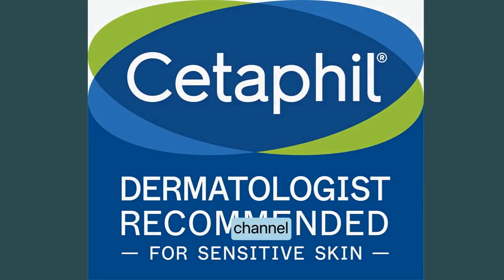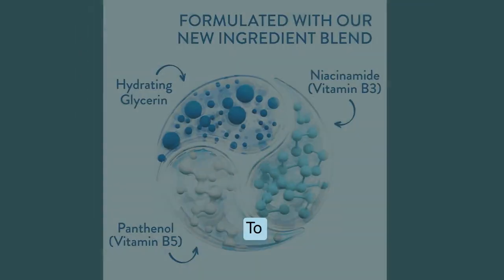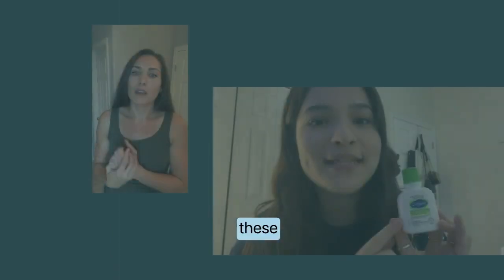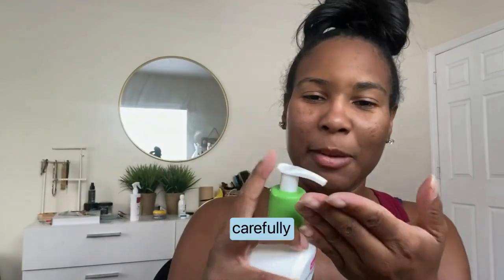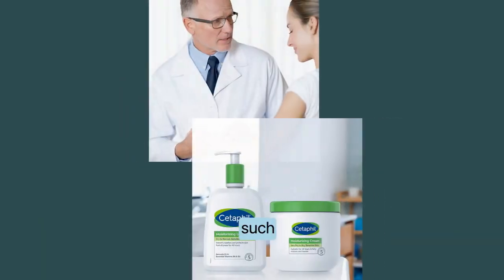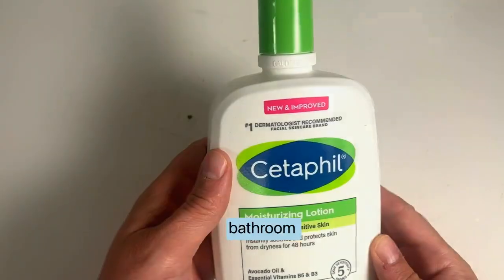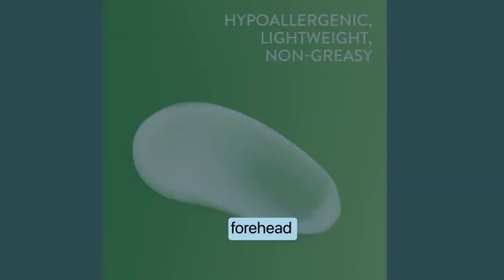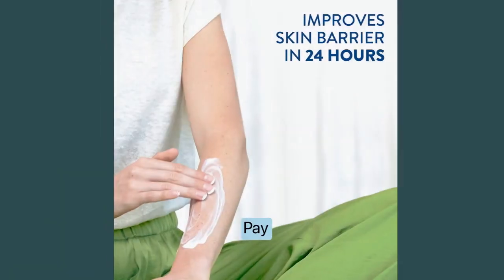How to identify your skin type?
CETAPHIL Daily Hydrating Lotion for Face ,With Hyaluronic Acid, 3 fl oz, Lasting 24 Hr Hydration ,for Combination Skin, No Added Fragrance ,Non-Comedogenic ,Doctor Recommended Sensitive Skincare Brand
 CETAPHIL Daily Hydrating Lotion with hyaluronic acid provides immediate and intense 24 hour hydration for combination skin. This face lotion contains a combination of powerful moisturizing agents, including hyaluronic acid, to rehydrate the skin and lock in moisture for instant hydration. The lightweight formula is ideal for use under makeup and is non-comedogenic, providing long lasting hydration without clogging pores, making it suitable for acne prone skin. Hypoallergenic and with no added fragrance, this daily lotion is dermatologist tested and clinically proven to be gentle and non-irritating, even for the most sensitive skin.

9250b505-d1f5-e104-471f-8e515bd74f22